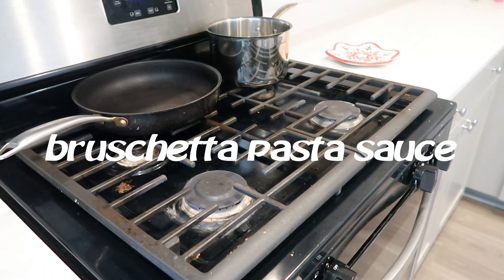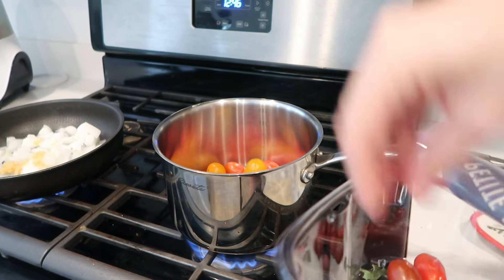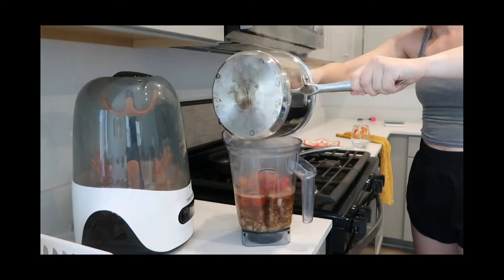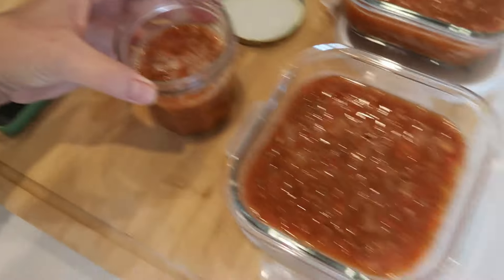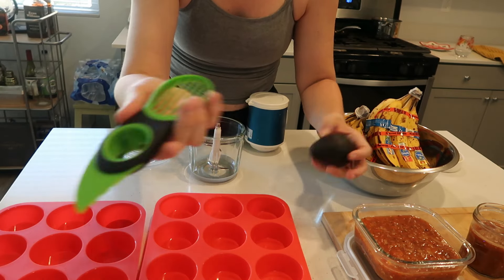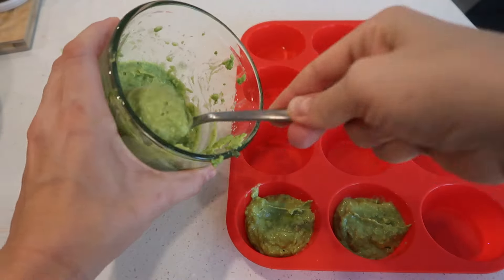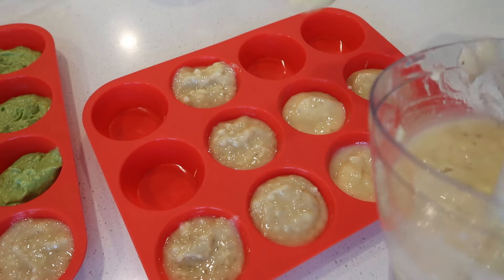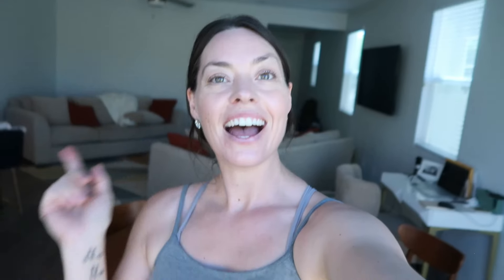FREEZER FOOD HACKS TO SAVE MONEY! Easy Ways to SAVE MONEY in 2024 on FOOD!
These hacks might be super simple or ones you're already utilizing in your own home, but often the simplest reminder helps us be encouraged and inspired in our own kitchens!

Shop my favorite kitchen items!:
🥜my large food processor
✨3 in 1 food processor (cordless) / blender / grinder
🥘preasure cooker
🫕Dutch oven
🧳reusable ziplocks (great for the freezer!)
🥑avocado knife
🥘silicon molds

bruschetta pasta sauce:
-16 oz tomatoes (any variety! you can even use can tomatoes!)
-1 medium onion chopped
-1 tbsp garlic
-1 tsp salt
-1 tbl oregano
-1 tbl basil
-water to cook tomatoes and sauté onion
Cook onion until translucent and tomatoes until some start to burst
Add to either a vitamix or use an immersion blended to blend